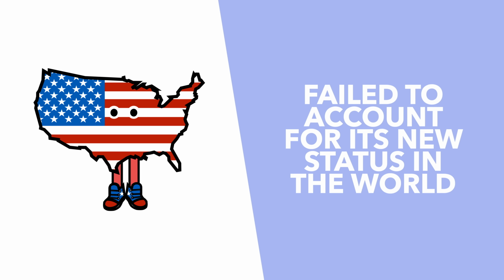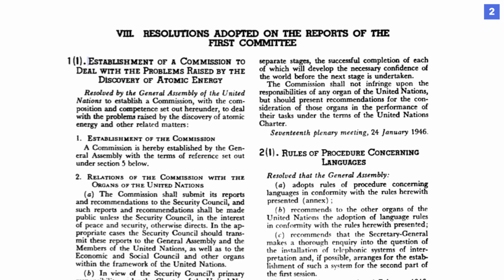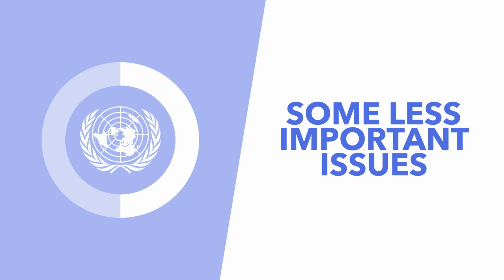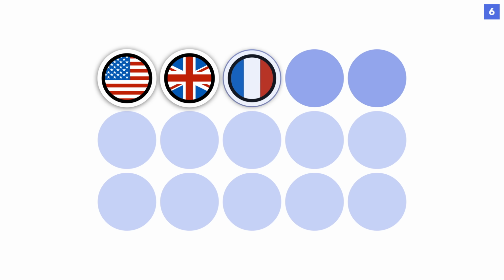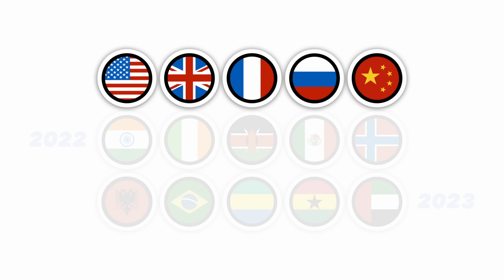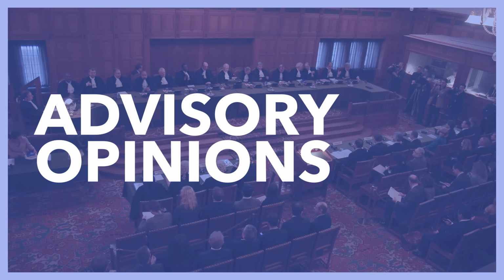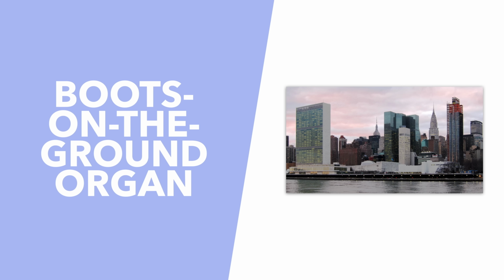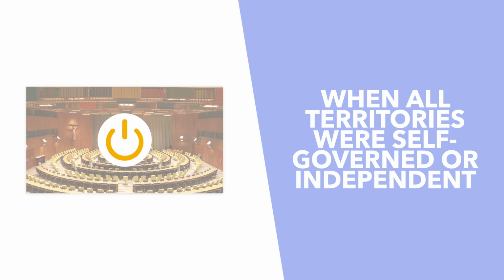The United Nations Explained: How Does it ACTUALLY Work? - TLDR News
Everyone’s heard of the United Nations, but many don’t know how it actually works and facilitates international diplomacy. So in this video we’ll briefly explain the history of how and why the UN was created, the principal organs that make up the international body and how they function day to day.

TLDR is a super small company, run few people with the help of some amazing volunteers. We are primarily fan sourced with most of our funding coming from donations and ad revenue. No shady corporations, no one telling us what to say. We can't wait to grow further and help more people get informed. Thanks!

7 - G.A. Res. 2758 (XXVI) (Oct. 25, 1971).